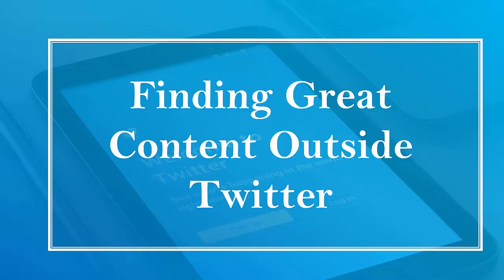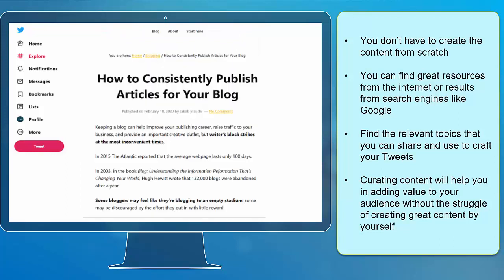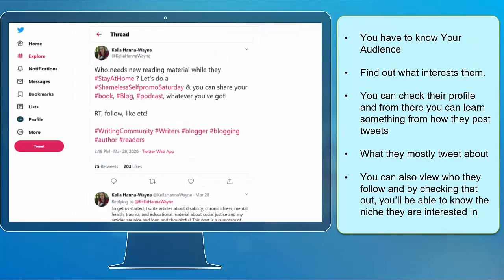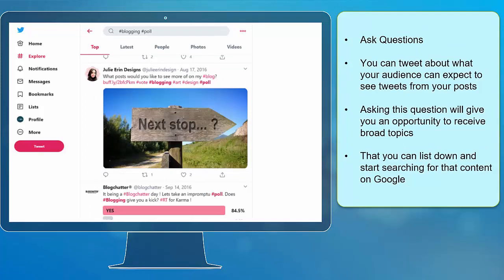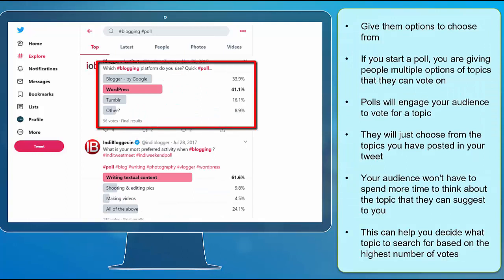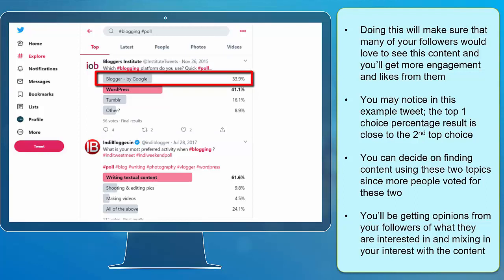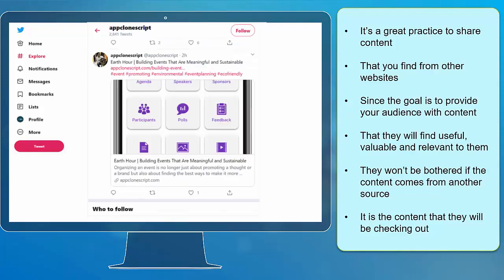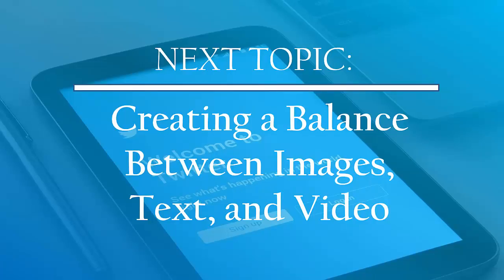Finding Great Content Outside Twitter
Educational Videos for FEE